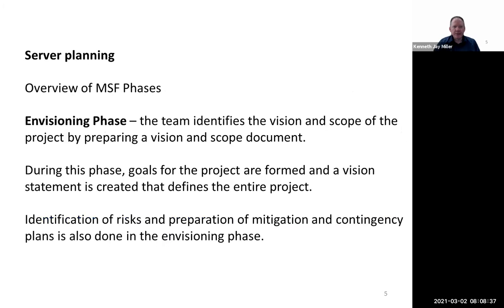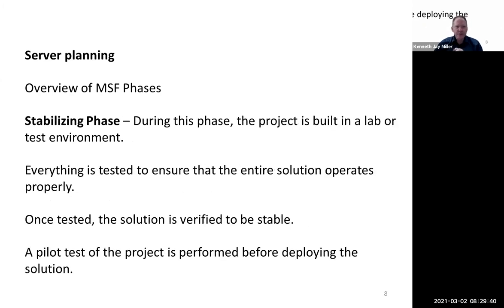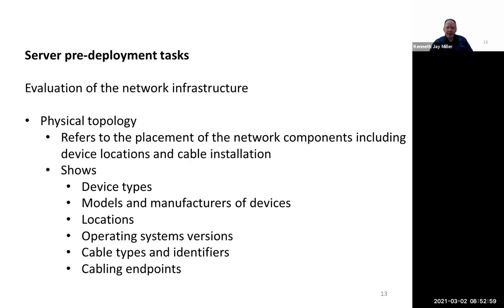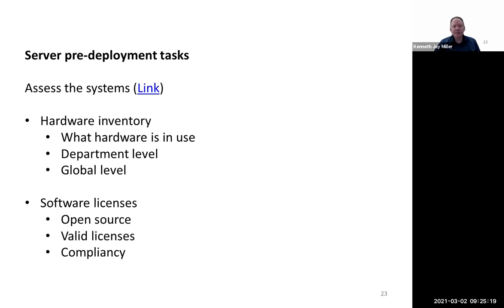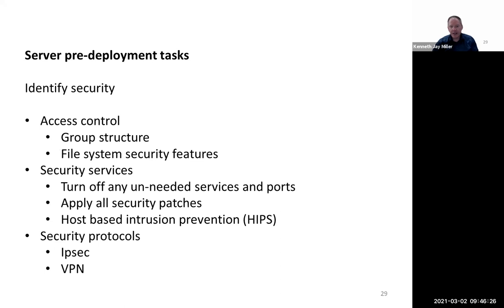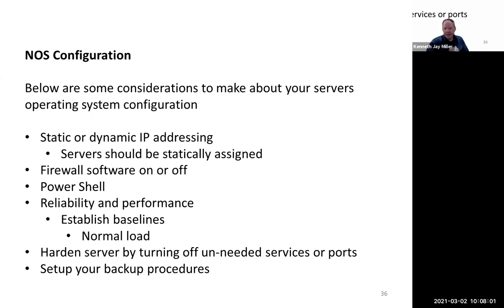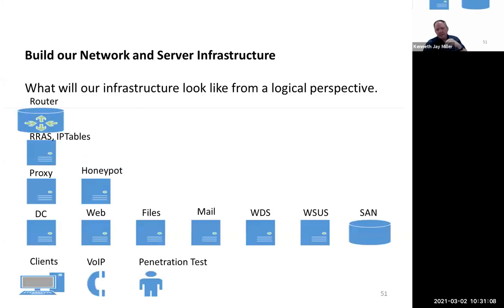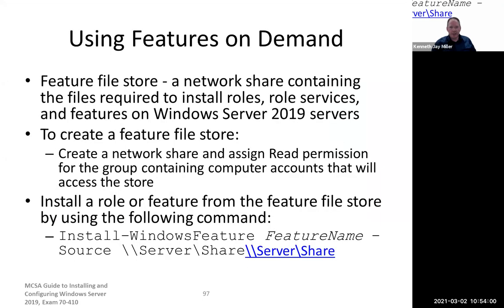CNET58 Week 2 Lecture